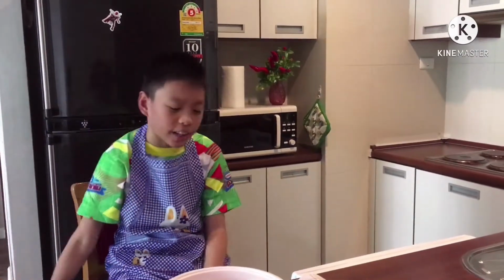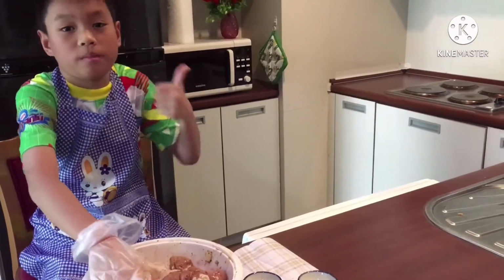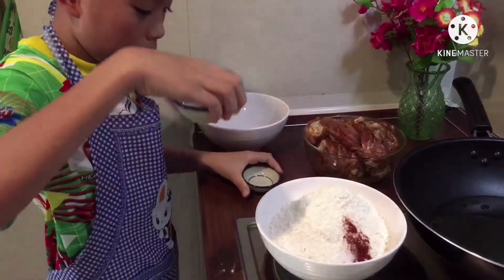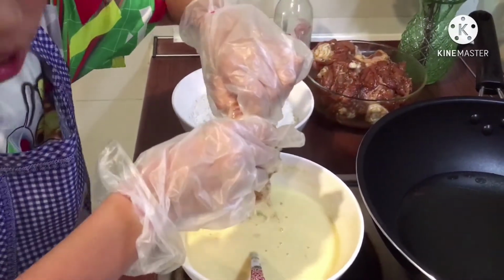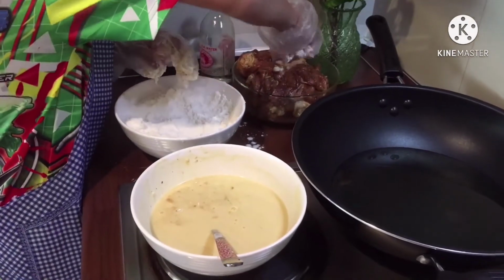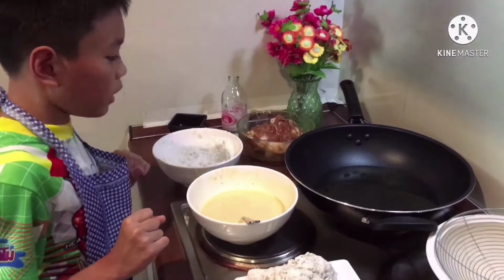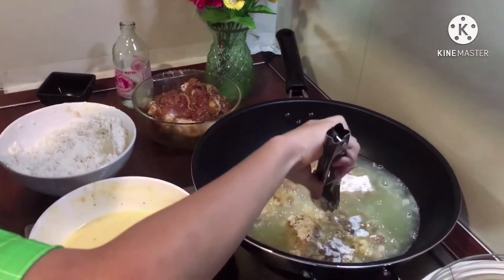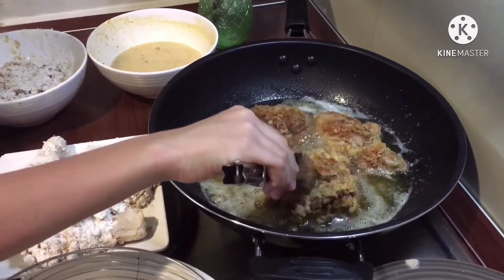How To Make KFC Style Chicken (ENG) วันนี้ขอนำเสนอ ไก่เคเอฟซี ครับผม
Hello again and welcome back for our latest video at Cooking Time with Ung & Mom. This week is a very special episode as we show you how to make delicious KFC in your very own home!! It's not as hard as you would think. :)

สวัสัดีครับทุกๆท่าน มามาครับมาดูวิธีทำ ไก่เคเอฟซี ทานกันที่บ้านทำหลายๆคนทานกันทั้งบ้านสนุกและอร่อยด้วยครับ ขอขอบคุณทุกๆท่านที่มาชมวิดีโอของผมครับ       ฝากกดไลค์ กดแชร์ กดติดตามเป็นกำลังใจให้น้องอุ้งด้วยนะครับผม :)